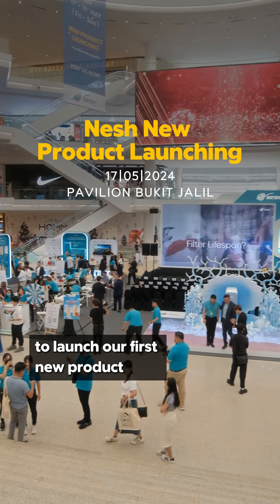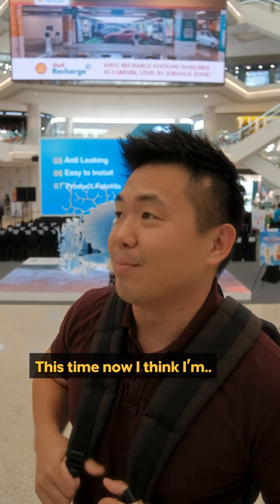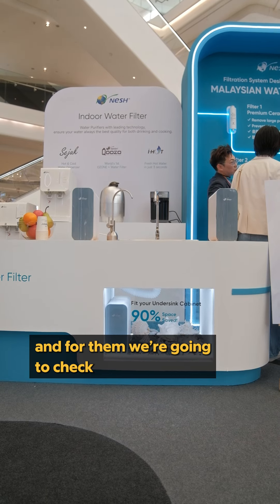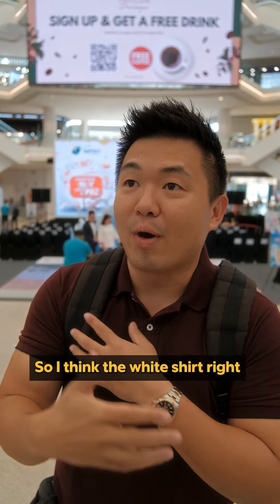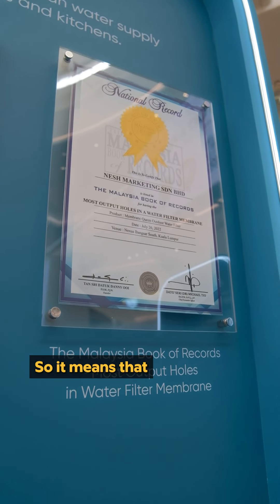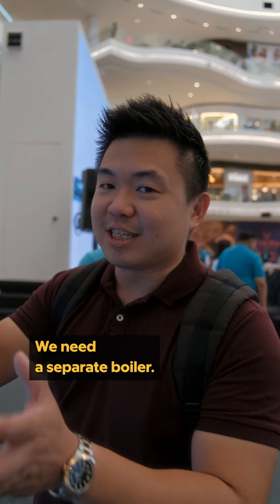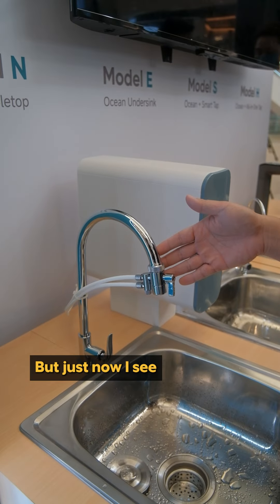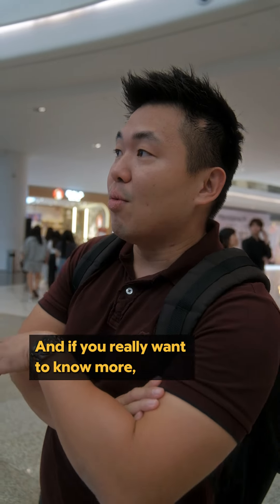Trying to pick the perfect water filter for my new home